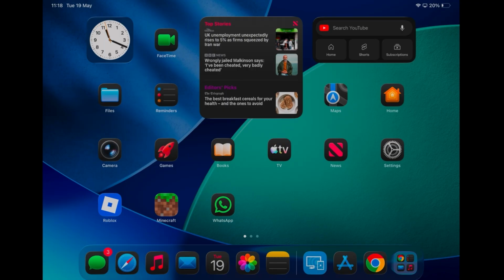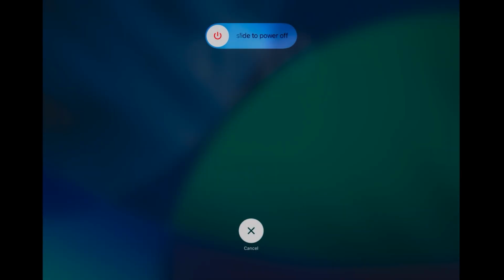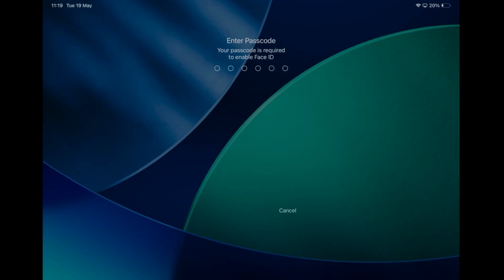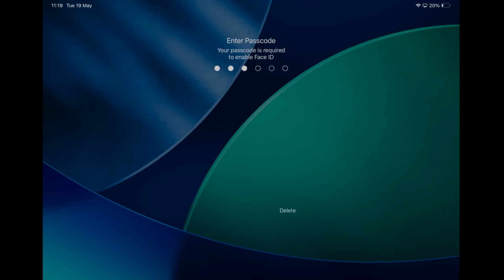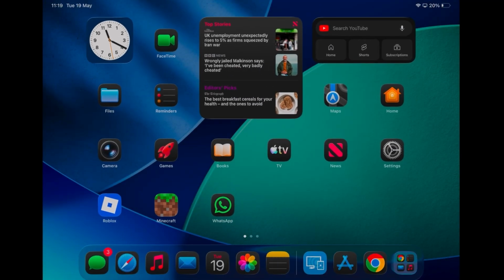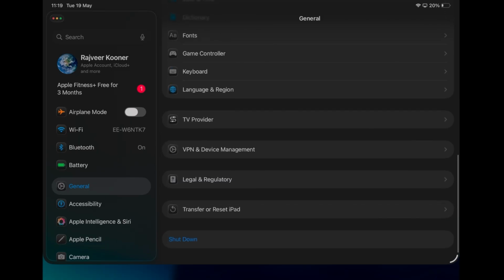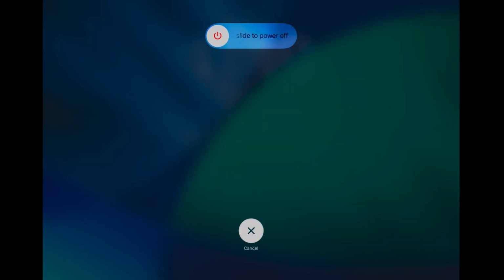How to Restart your iPad (Easy Tutorial)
How to Restart your iPad (Easy Tutorial), Restart your iPad